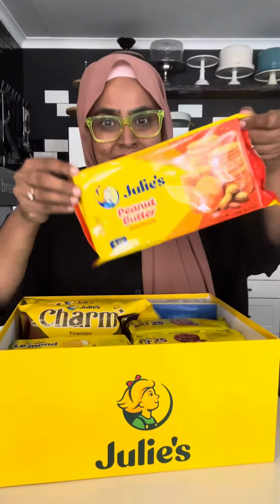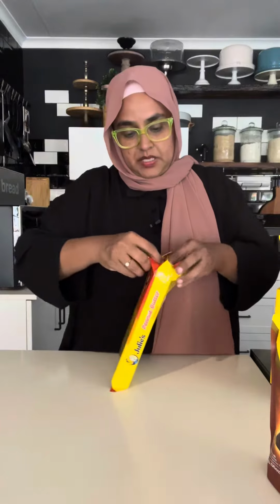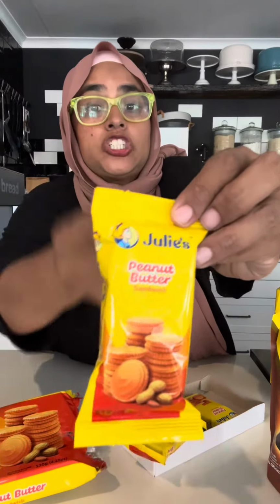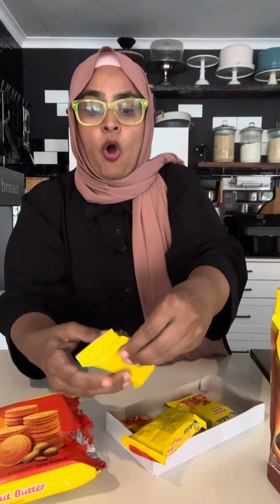Peanut Butter Sandwich biscuits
The taste testing has begun 😍 first off, the peanut butter sandwich biscuits from @juliesbiscuitsa

omnomnom!